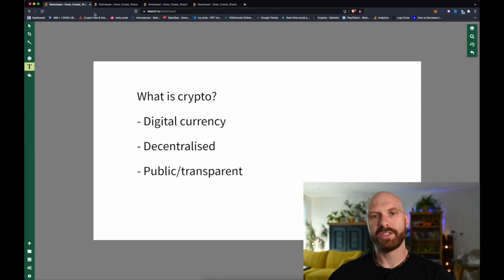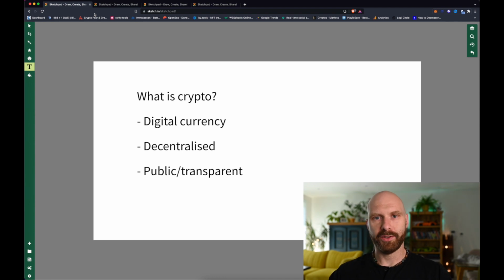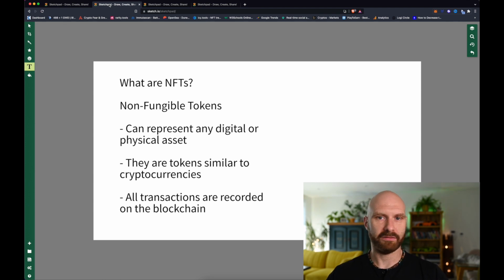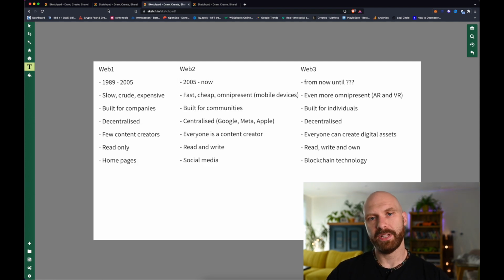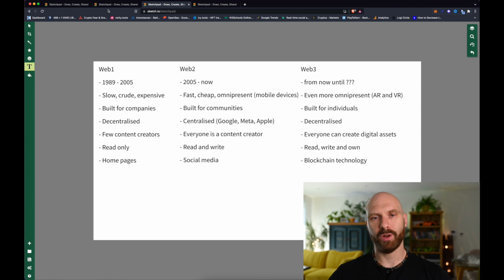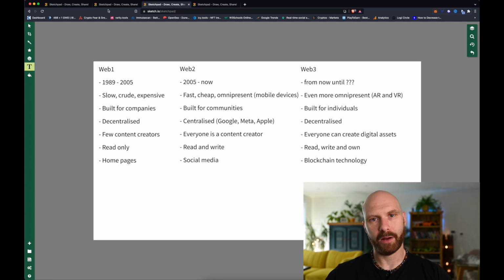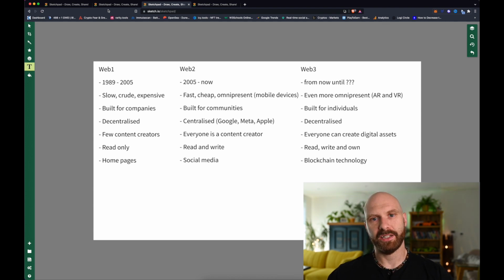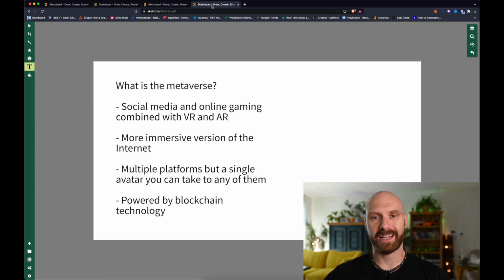What is crypto? What are NFTs? And what is web3 and the metaverse?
Crypto Badger is now Crypto Like A Pro

My private Discord is open! Join now!

Crypto, NFTs, web3 and the metaverse are some terms we've been hearing a lot in the last or so. But a lot of people don't fully know what those terms mean. Most are probably familiar with crypto, Bitcoin or Ethereum at least to some degree but NFTs, web3 and the metaverse are still quite alien concepts.
In this video I not only explain these terms but also discuss how this new technology is impacting us now and how it can be utilised in the future.